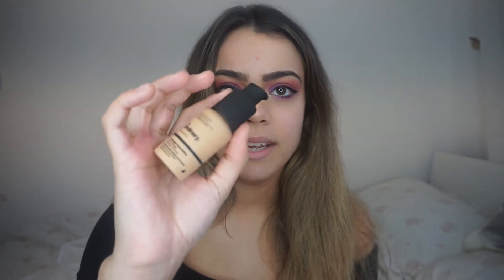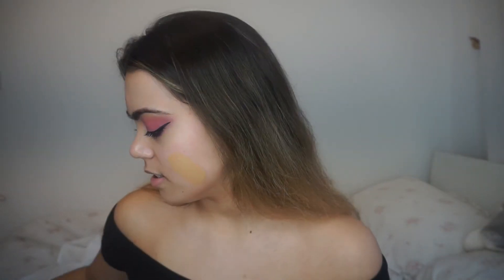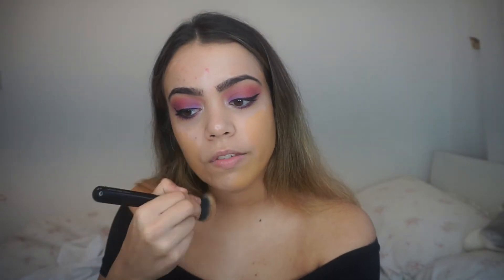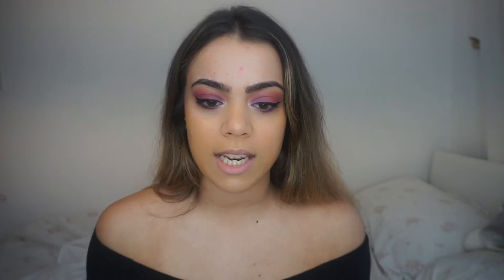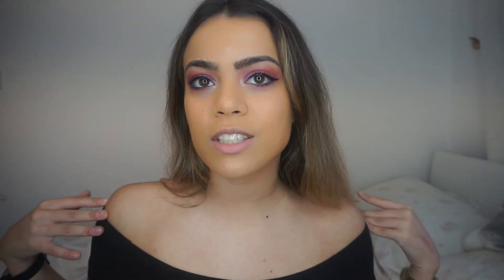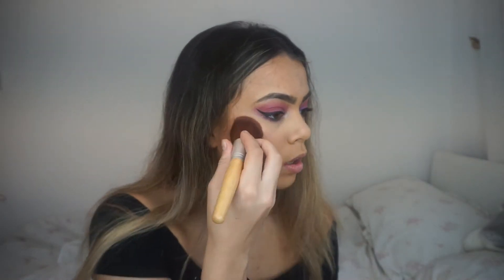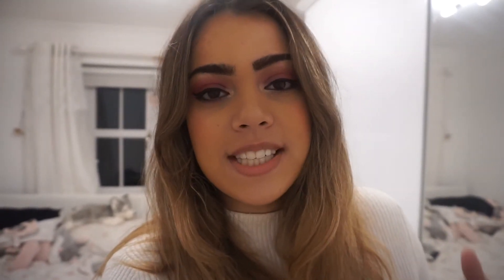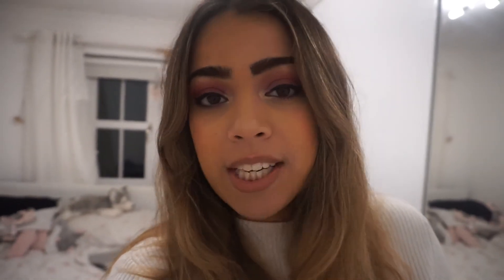TESTING A £6 FULL COVERAGE FOUNDATION.. DOES IT WORK?! | Nicole Courchée